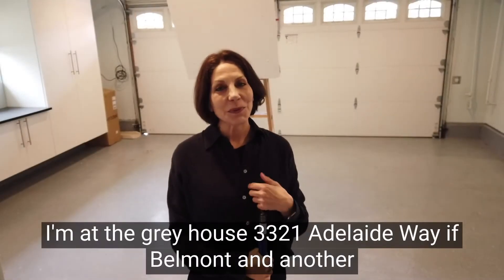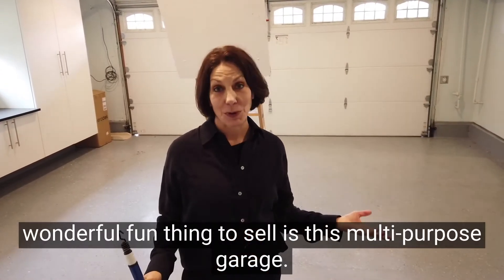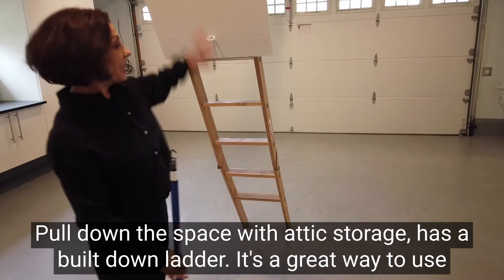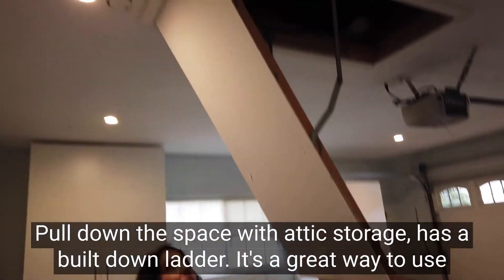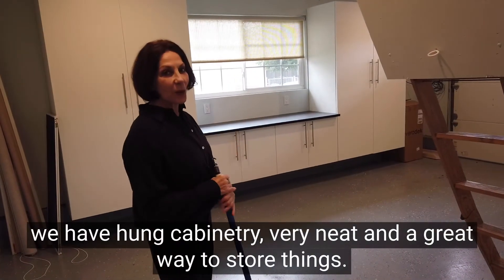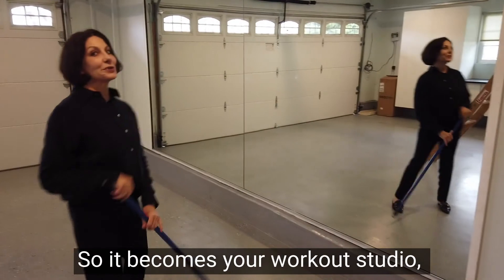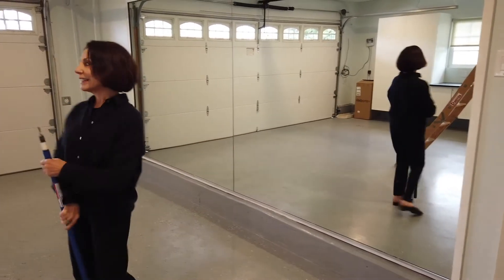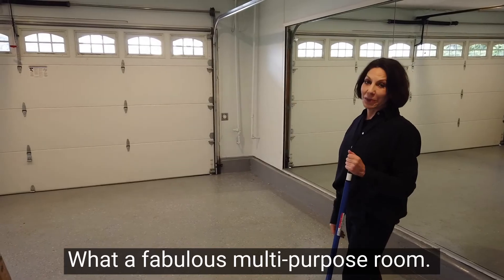Ep 147: How to Create a Multi Purpose Garage | Mary Ann Teixeira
How to Create a Multi Purpose Garage

Mary Ann Teixeira brings together two of the most important aspects of real estate sales: honest professionalism combined with energetic personal engagement. She has earned her reputation as a trusted advisor to her clients by providing the utmost care and guidance during the home purchase or home selling process. Being a third-generation real estate owner in the state of California, she has personal experience with the joys of homeownership, investment properties, and wealth-building through real estate acquisition.